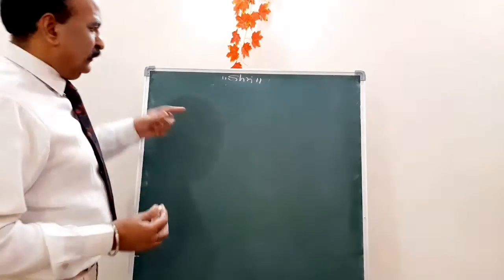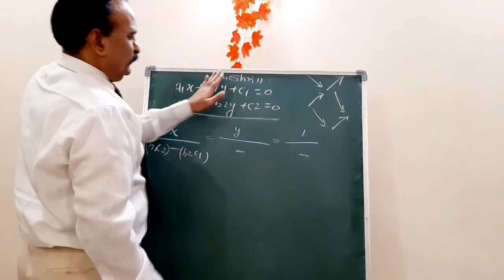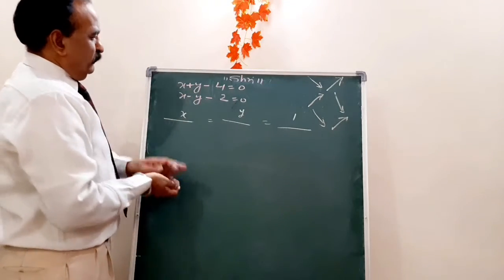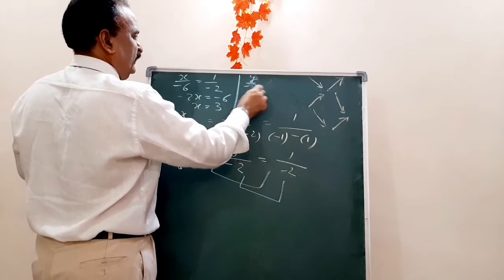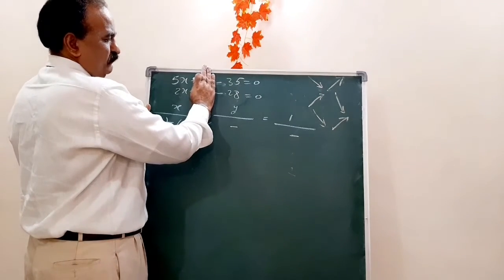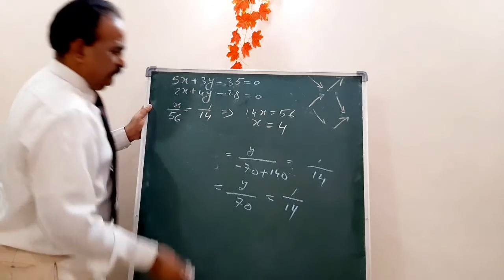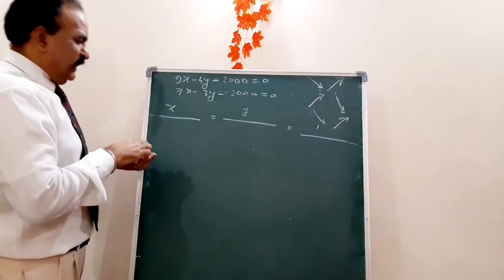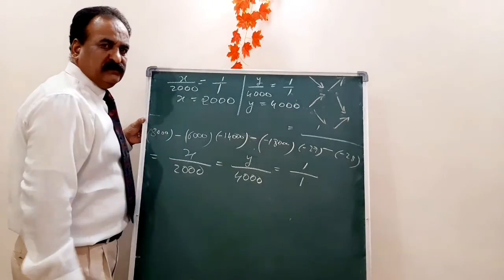Linear Equations (Part 6) Class X.. Linear Equations Cross Multiplication Method 😀👍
In This Video Of Linear Equations I Have Taught you about how to solve Linear Equation by Cross Multiplication Method 😀☝️👍